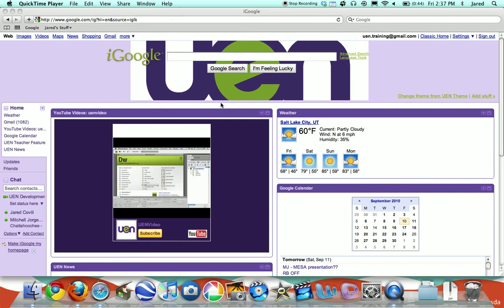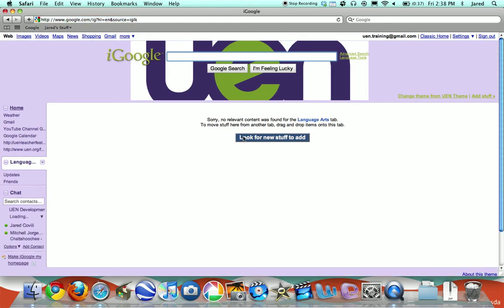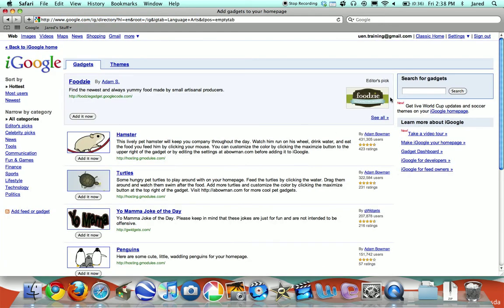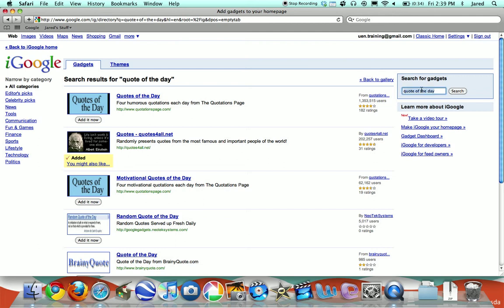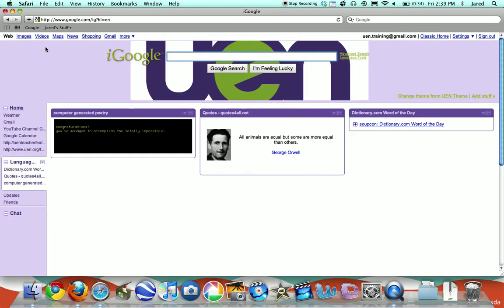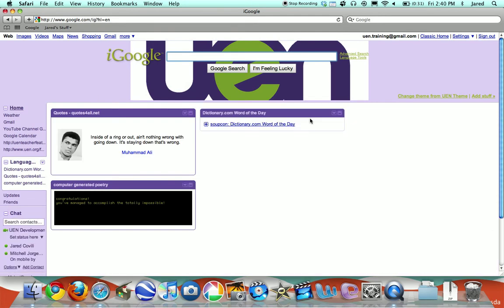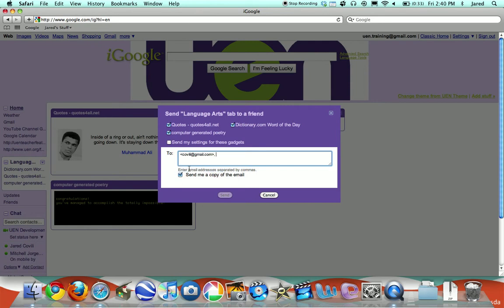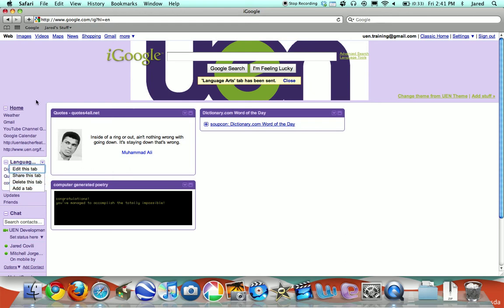Creating and Sharing Tabs in iGoogle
Learn how to create and share tabs in iGoogle